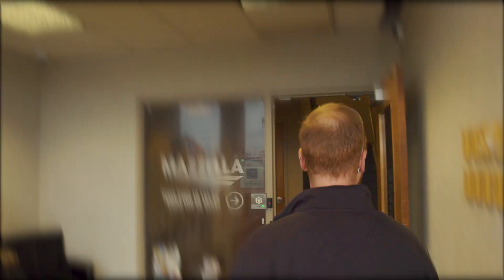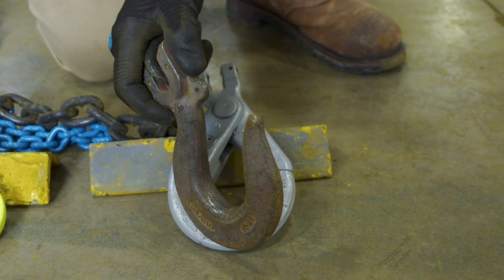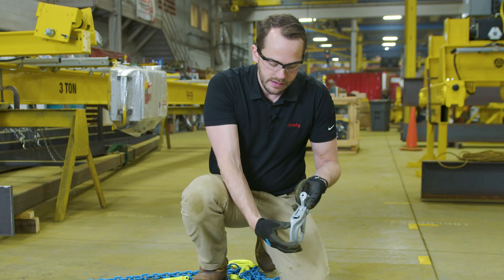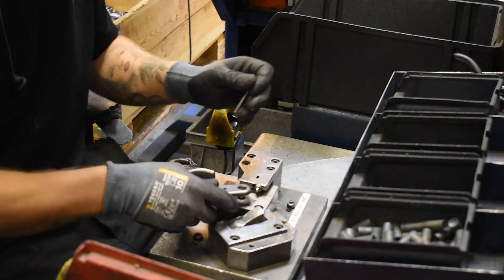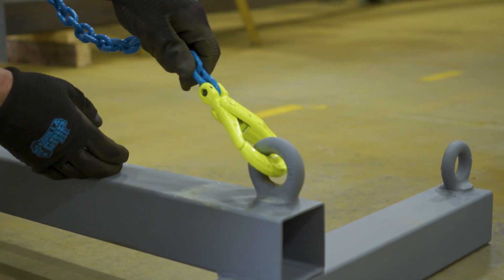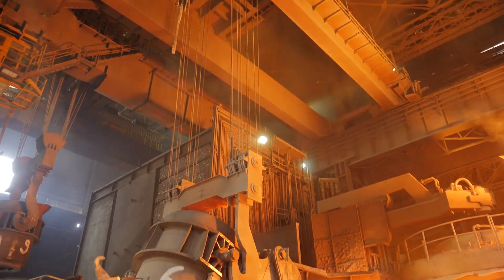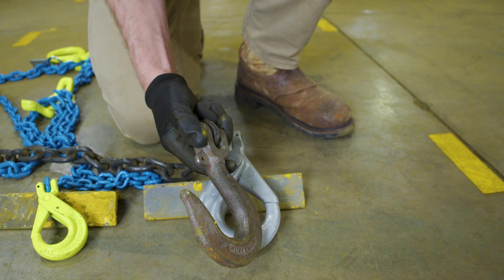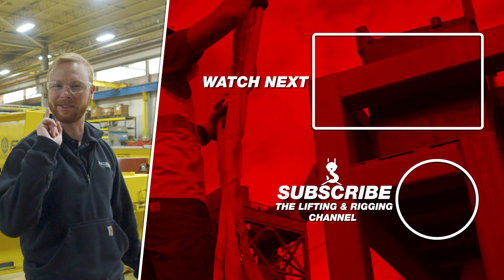Help Make Safer Lifts With Self-Locking Hooks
How do self-locking hooks help improve the safety and efficiency of overhead lifts?

Learn how self-locking hooks can enhance the safety and productivity of overhead lifting operations in the construction, off-shore, manufacturing, and material handling industries. Felix Nyberg from The Crosby Group shares valuable insights on the advantages and disadvantages of self-locking hooks, also known as safety hooks in Europe. Discover why self-latching hooks are more commonly used than sling hooks in this video. Watch now to improve your understanding of self-locking hooks and their benefits.
FREE DOWNLOADS!
Hook Latch Replacement Cross-Reference Guide

Sling Inspections E-Book: A Guide to Inspections & Applicable Standards

ASME B30.10 Hook Inspection Criteria and Best Practices for Use

Does OSHA Require a Hook with a Safety Latch for an Overhead Lift?

What Are the Different Types of Lifting Hooks and Sling Hooks?

A Basic How-To Guide for Ordering Alloy Steel Chain Slings

Do You Know What Damaged and Unsafe Rigging Equipment Looks Like?

How Much Does an OSHA/ASME Compliant Rigging Inspection Cost?

OSHA Inspection Series: How Important Are Rigging Inspections?

How to Solve Rigging Equipment Challenges in the Construction Industry

In this video
0:00 - What industries are adopting self-locking hooks?
0:21 - Intro
1:00 - Why are self-locking hooks safer?
1:44 - Do I need a latch on my sling hook?
2:00 - How do self-closing hooks work?
2:08 - What are the benefits of a Crosby Self-Locking Hook?
2:53 - What are the benefits of a Gunnebo Industries Self-Locking Hook?
3:40 - What are the advantages of Self-Locking Hooks?
4:18 - What standards do The Crosby Group's hooks comply with?
4:44 - Are there bad-fit applications for self-locking hooks?
4:56 - What are the disadvantages of self-locking hooks?
5:21 - Can you use self-locking hooks in steel mills?
5:51 - Why are people adopting self-locking hooks?
6:34 - What industries are using self-locking hooks?
6:51 - Why should you use a self-locking hook?
7:33 - How to get more information.